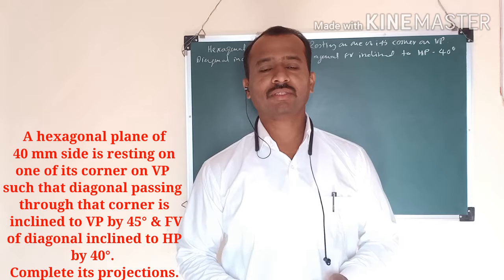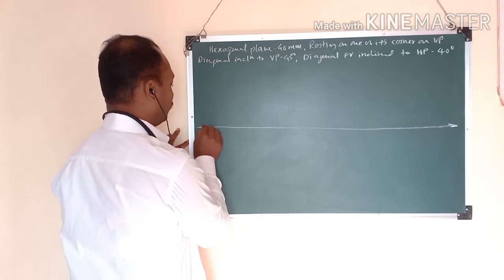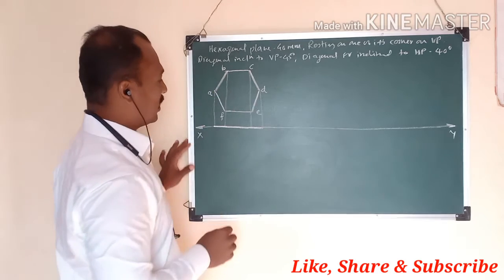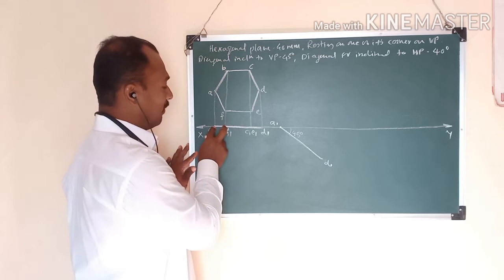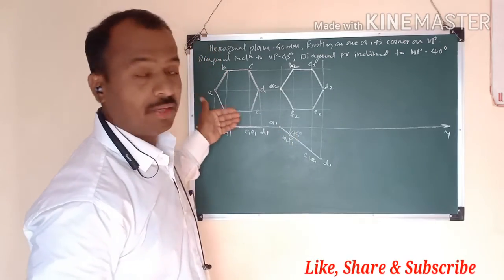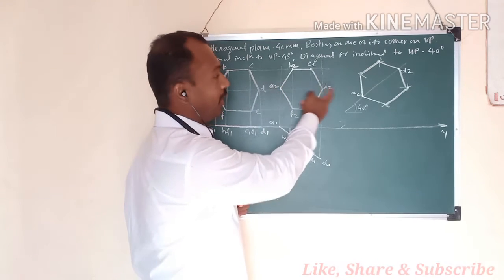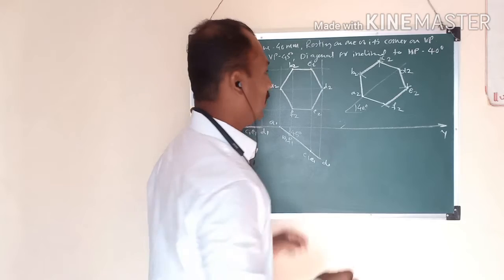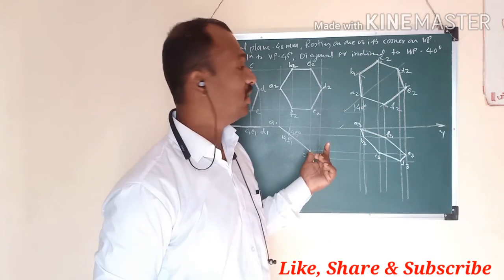Projections of Planes :- Hexagon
After watching this video you can understand how to solve projections of Planes problem.
Problem:-
A hexagonal plane of 40 mm side is resting on one of it's corner on VP such that diagonal passing through that corner is inclined to VP by 45° & FV of diagonal inclined to HP by 40°. Complete it's projections.